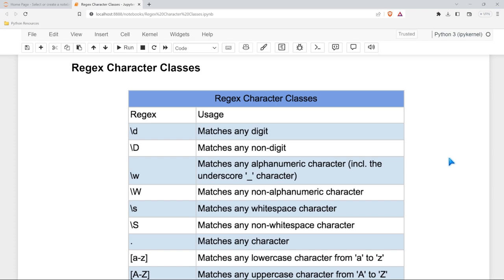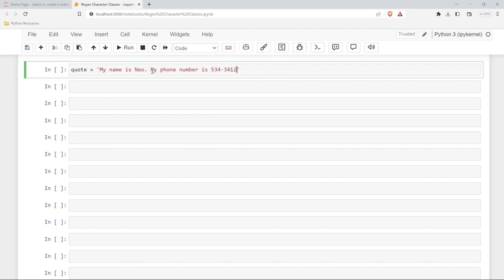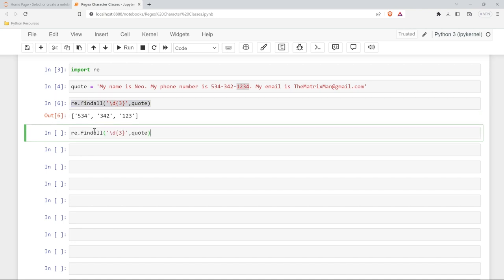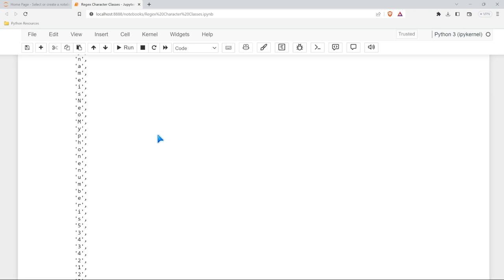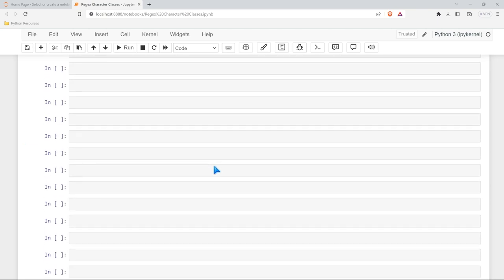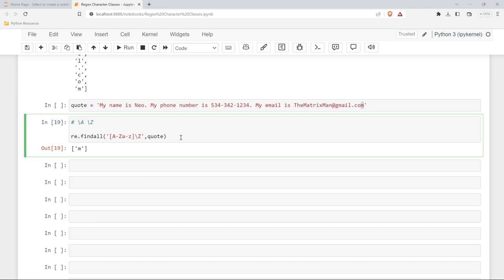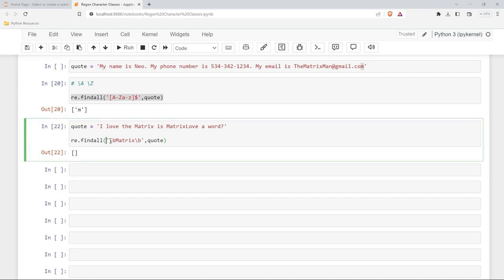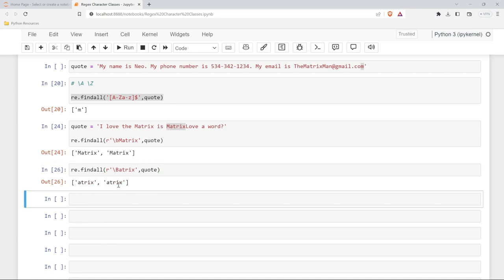Regular Expression Character Classes in Python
In this lesson we are going to look at Character Classes in Regular Expression in Python!